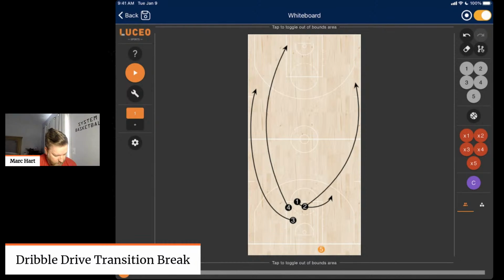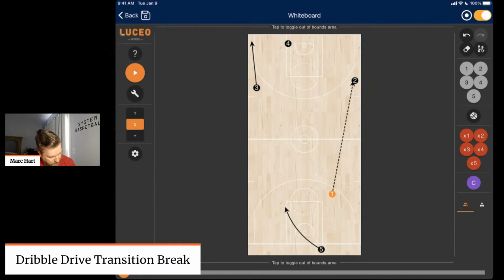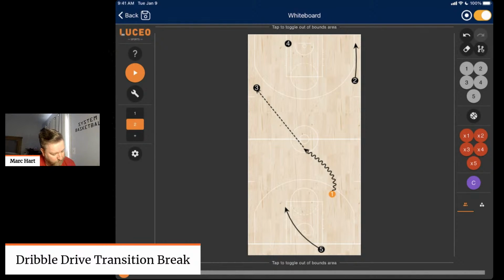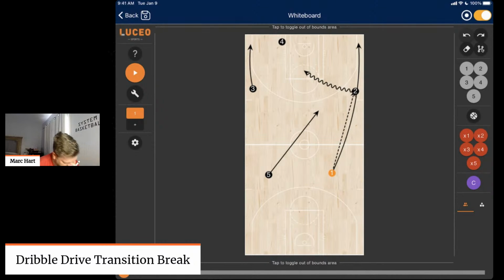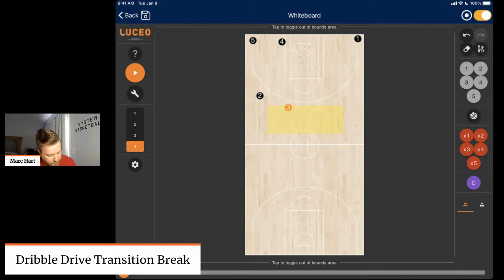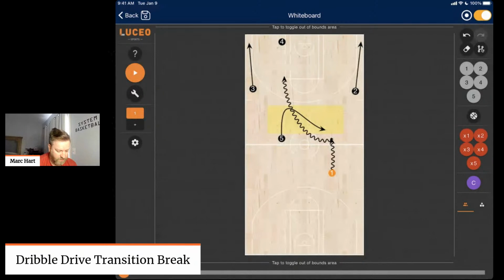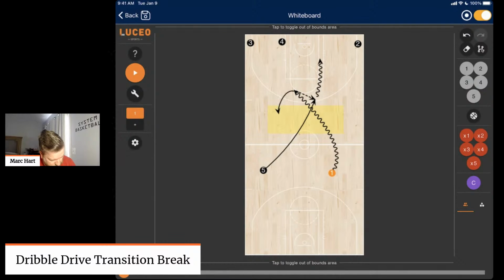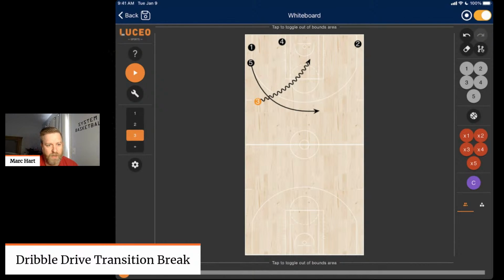Teaching Transition Offense into Dribble Drive Motion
I will be going over options to run out of transition for Dribble Drive Motion Offense. Will go over initial break and then automatics, triggers, and actions that you can easily teach to flow right into Dribble Drive Motion.

About Coach Marc Hart - I have been running the Dribble Drive Motion Offense pretty much exclusively since 2008. I have also paired it with Princeton Point and Chin Series, Euro Ball Screen, and Spread High Post Offense.

Learn the Dribble Drive Motion Offense from A to Z with our online course:

Follow Coach Hart on Social Media for more X and O coaching tips daily